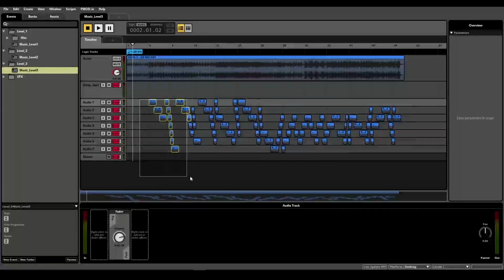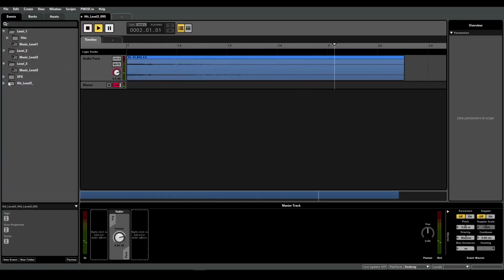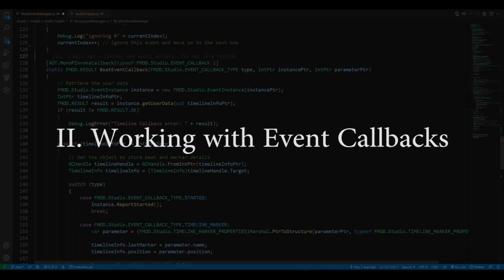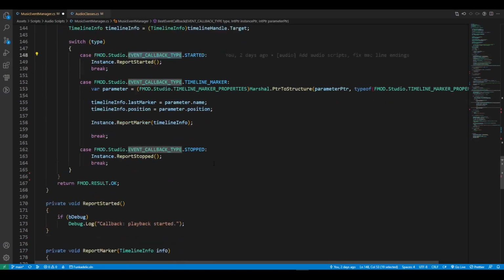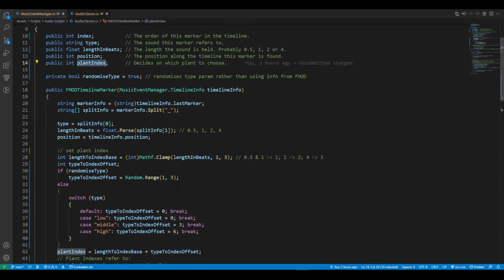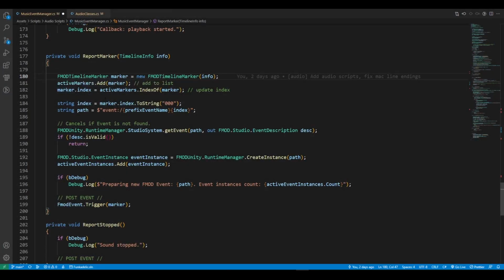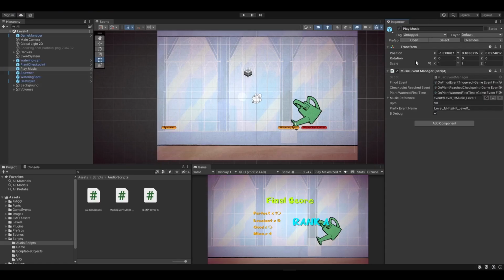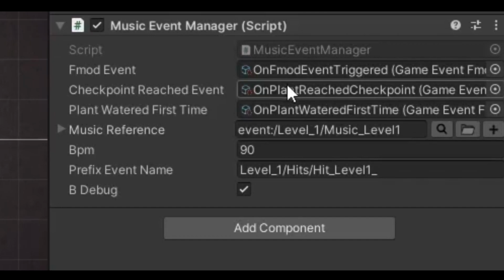🗣 Funkadelic Plant Adventure: FMOD Scripts and Callbacks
This breakdown lightly covers what I did as the Technical Sound Designer on Funkadelic Plant Adventure, a rhythm game created for the Global Game Jam in February 2023. As a TSD I didn't create any sounds, what I did was programme the systems for connecting the music to the gameplay elements (pretty important in a rhythm game!). It was done through a combination of FMOD and Unity C#.

It's still pretty rough since it was made in 48 hours, but if we can we'll polish it and update it via that page. The music in this video is that of the game, made by composer Josh McQueen.

00:00 Intro
00:09 I. FMOD Scripting
00:58 II. Working with Event Callbacks
02:06 III. Triggering FMOD Events Dynamically
03:22 Credits

Have a look at my game audio playlists for more, and check out my portfolio

If you want a link to the FMOD script, get in touch and I'll send you it.

** Funkadelic Plant Adventure Credits **
Programmer: Madison Tobal
Artist: Eva Pelko
Artist: Mario Fukuoka
Composer: Josh McQueen
Sound Designer: Sarah McRuvie
Technical Sound Designer: Xavier Velastin